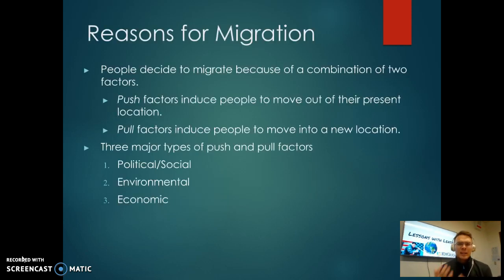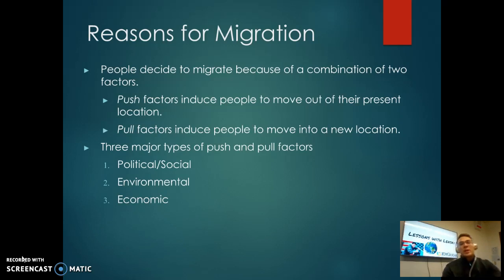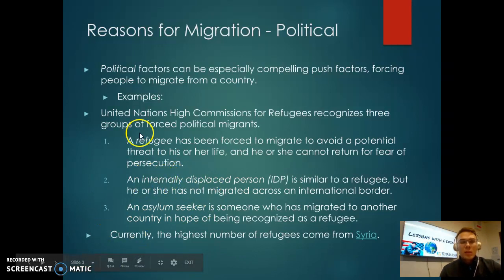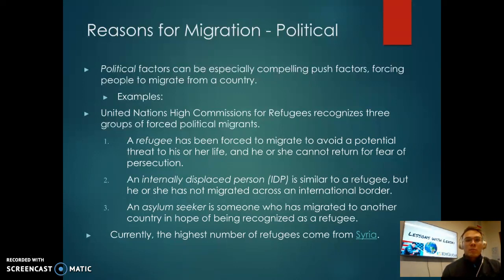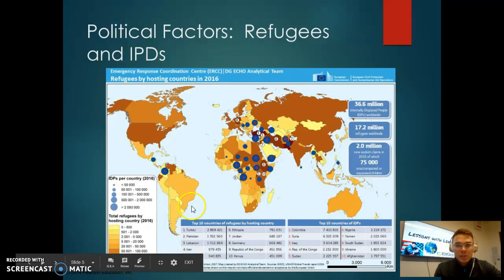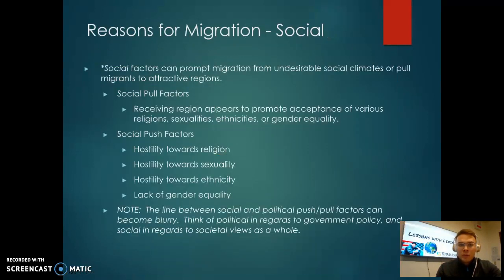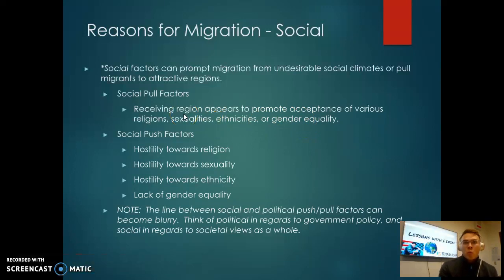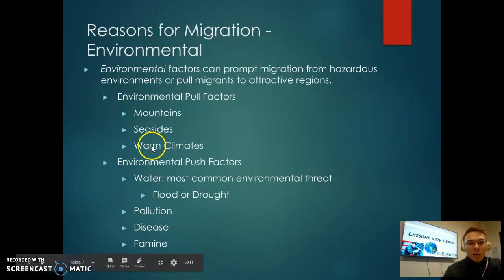Migration: Key Issue #3 "Why Do People Migrate"